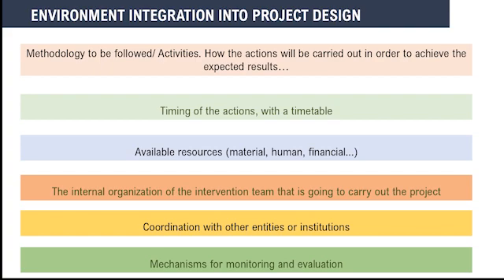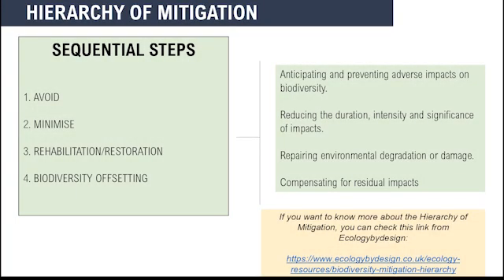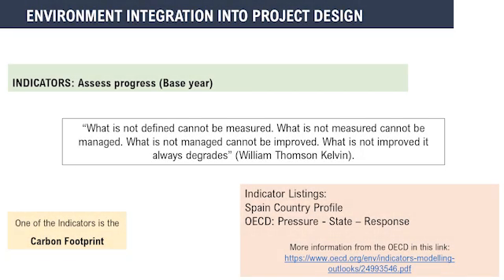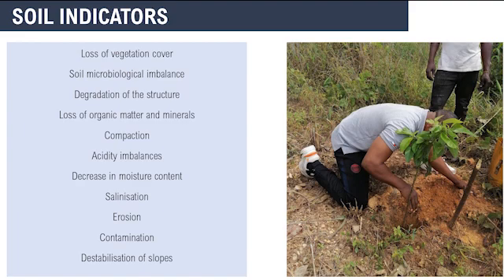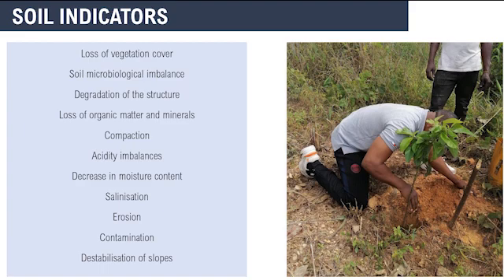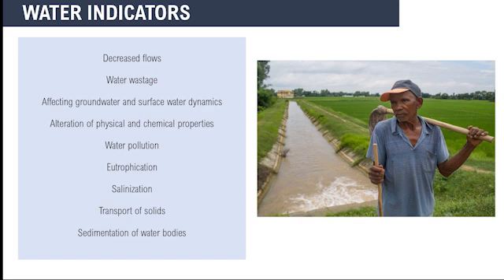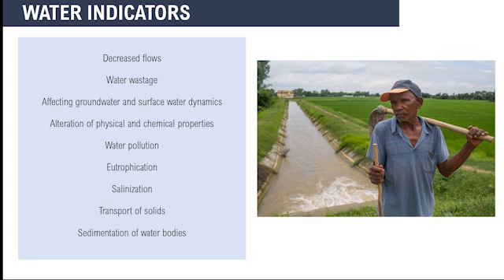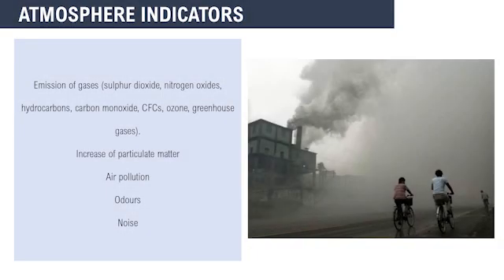VIDEO 2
Webinar “Environmental Mainstreaming in Youth Mobility Projects”